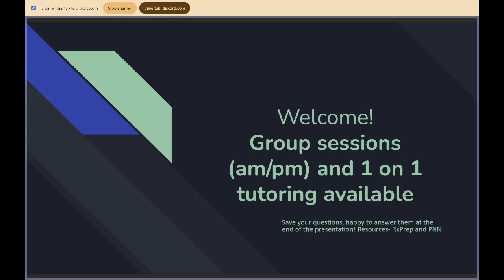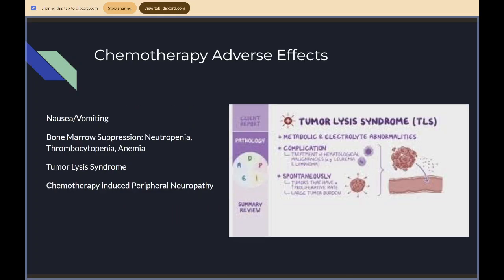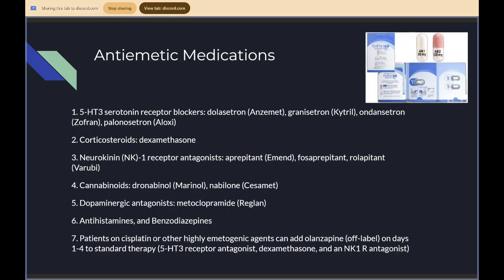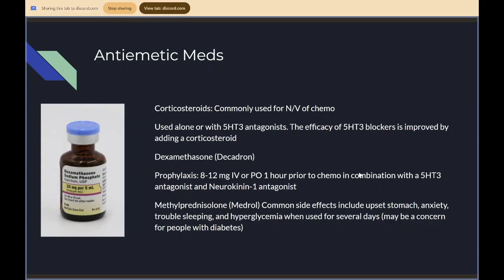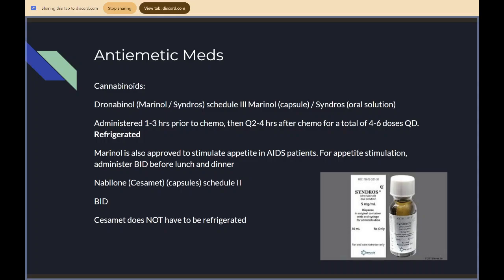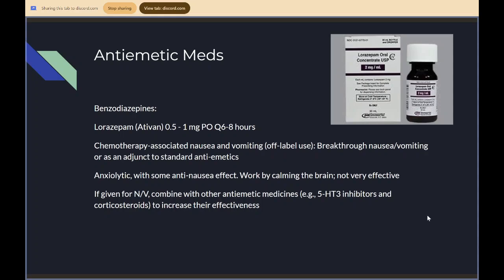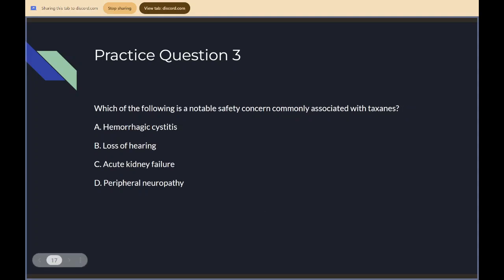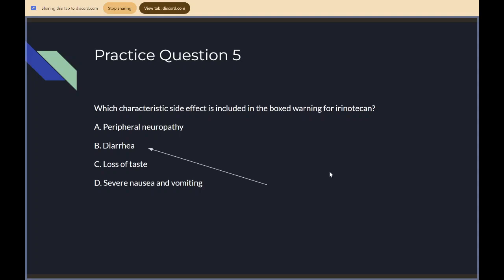NAPLEX | Chemotherapy with ChicagoDLSinc - by PharmaPrep Discord Server